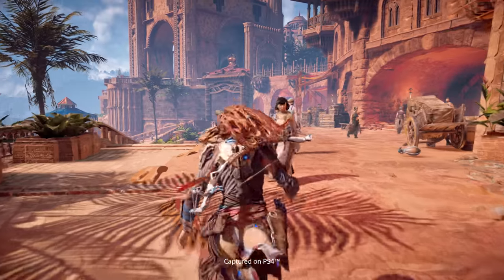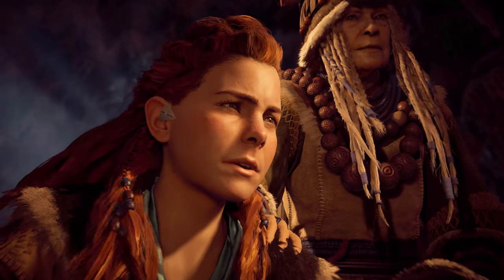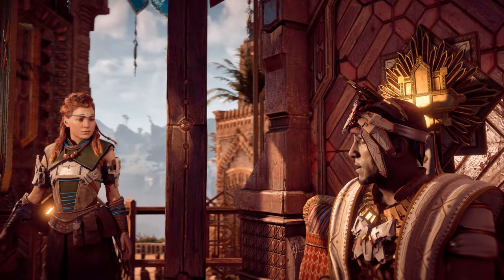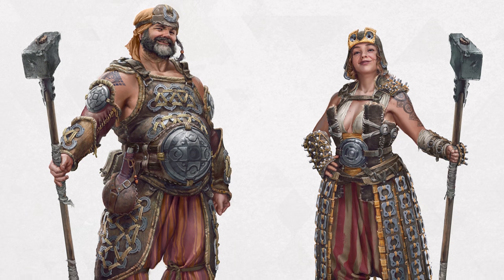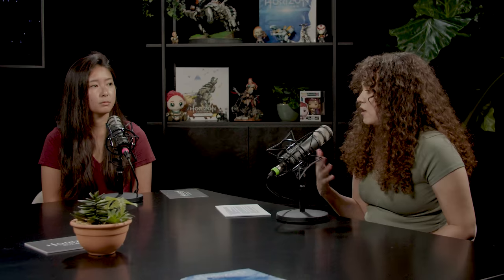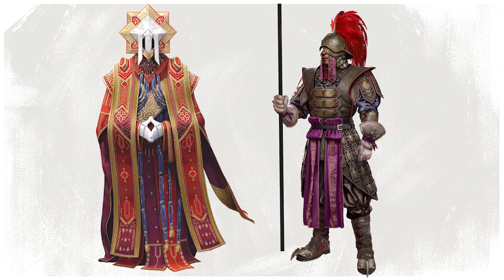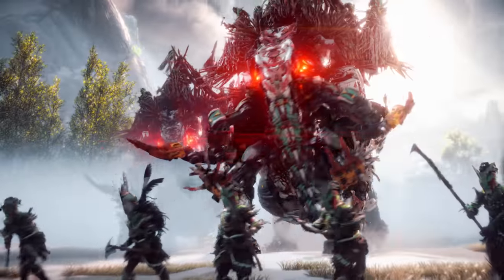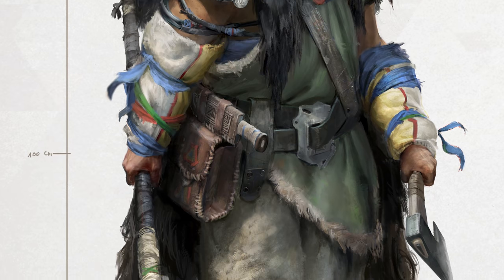Horizon GAIA Cast | Episode 4 - Exploring the Tribes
Welcome to GAIA Cast, the official podcast from the team at Guerrilla. Hosts Anne and Chanté are joined by senior writer Annie Kitain and principal character artist Arno Schmitz, as they examine the cultures, fashion, and beliefs found in the different tribes across the world of Horizon.

ESRB Rating: Teen with Blood, Drug Reference, Language, Mild Sexual Themes and Violence.